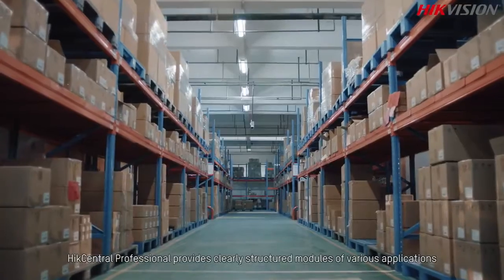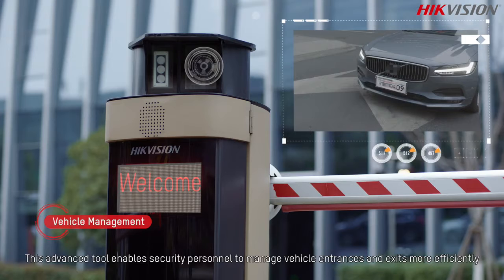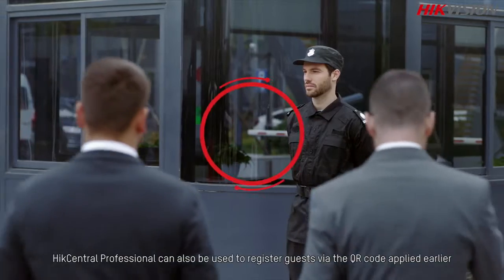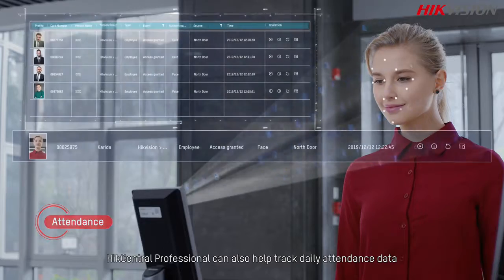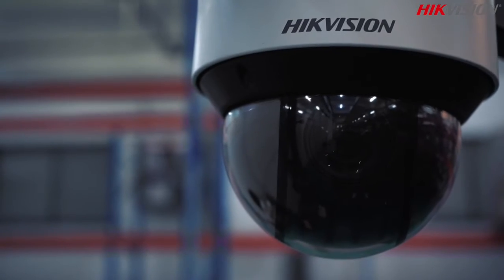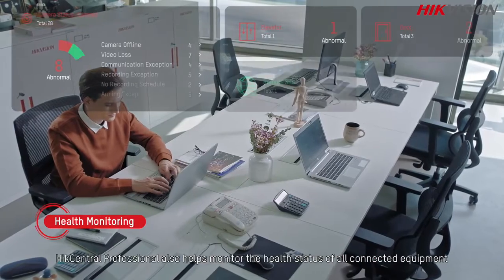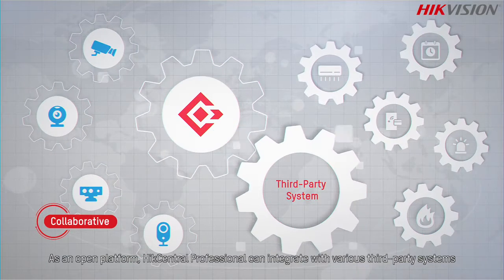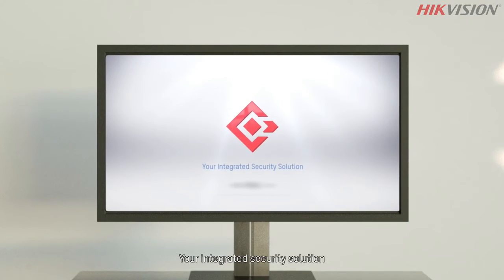HikCentral Professional - Video Management Software (VMS)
HikCentral Professional die kostengünstige Video Management Software. Unterstützt 3rd Party Systeme.